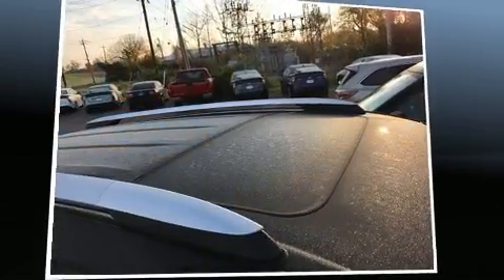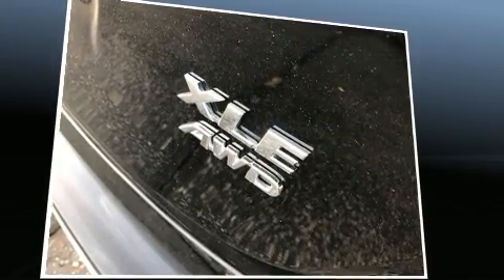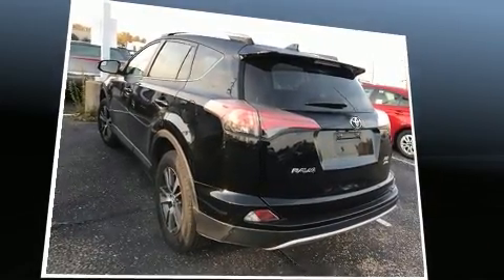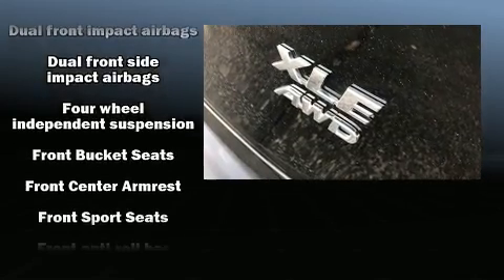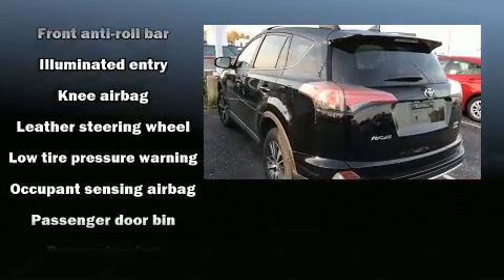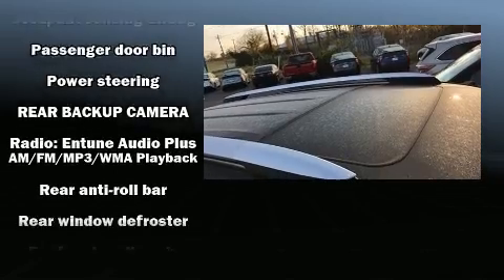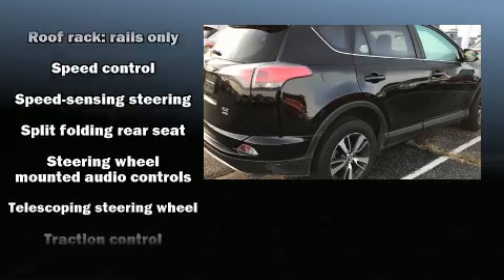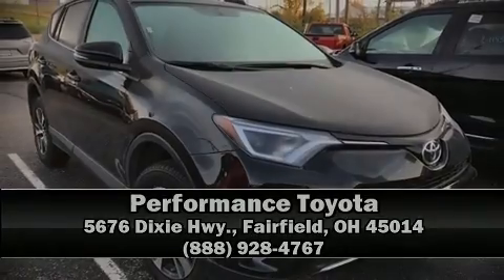2016 Toyota RAV4 XLE in Fairfield, OH 45014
Performance Toyota
5676 Dixie Hwy.

Get excited about the 2016 Toyota RAV4. With just over 20,000 miles on the odometer, this 4 door sport utility vehicle prioritizes comfort, safety and convenience. Under the hood you'll find a 4 cylinder engine with more than 170 horsepower, providing a smooth and predictable driving experience. A wealth of standard features means that you no longer have to sacrifice. Such as remote keyless entry, a trip computer, front bucket seats, front fog lights, a power liftgate, power windows, cruise control, and a split folding rear seat. For drivers who enjoy the natural environment, a power moon roof allows an infusion of fresh air. Audio features include an AM/FM radio, steering wheel mounted audio controls, and 6 speakers, providing excellent sound throughout the cabin. Toyota also prioritized safety and security by including: dual front impact airbags with occupant sensing airbag, head curtain airbags, traction control, brake assist, a panic alarm, and 4 wheel disc brakes with ABS. All wheel drive enhances stability in unpredictable circumstances. This vehicle has achieved Certified Pre-Owned status, by passing Toyota's comprehensive certification process. We pride ourselves in consistently exceeding our customer's expectations. Stop by our dealership or give us a call for more information.